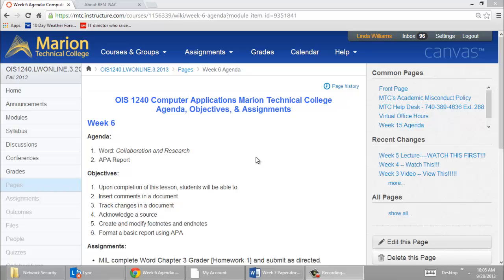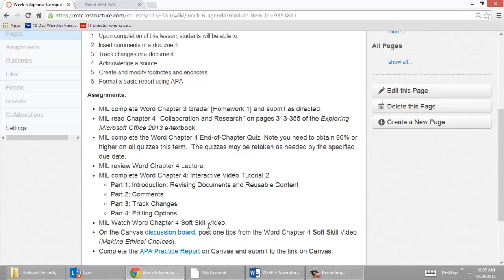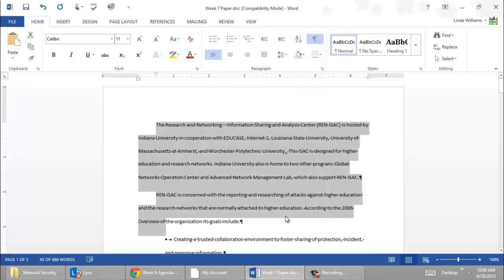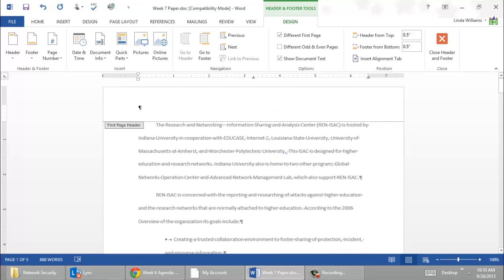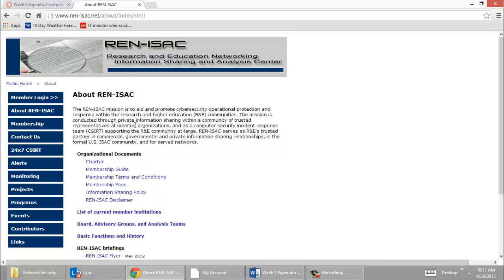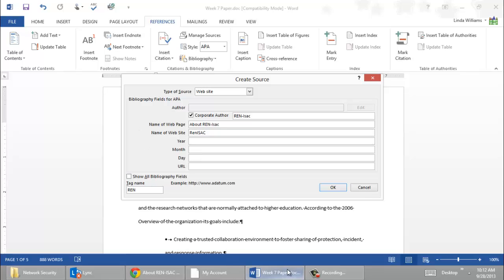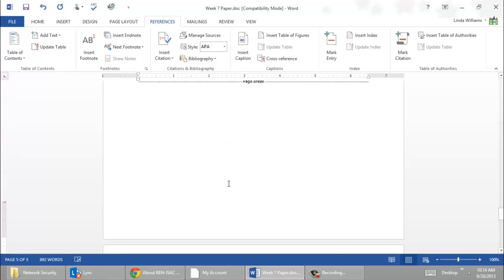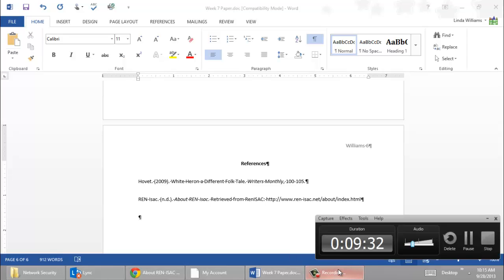MTC OIS1240 Week 6